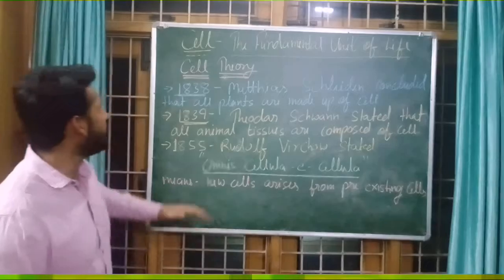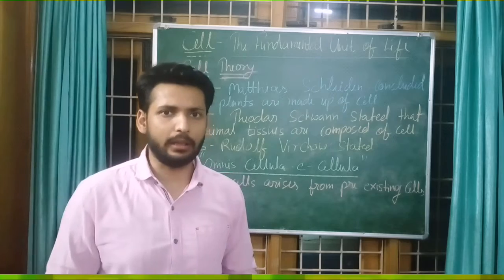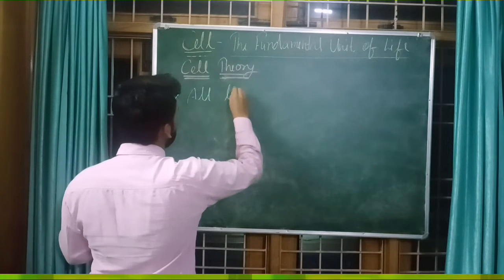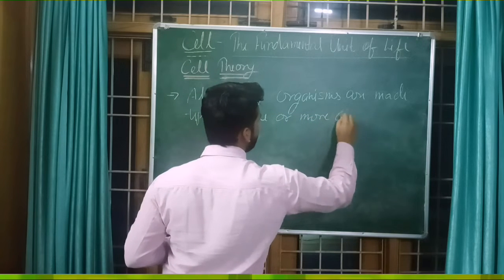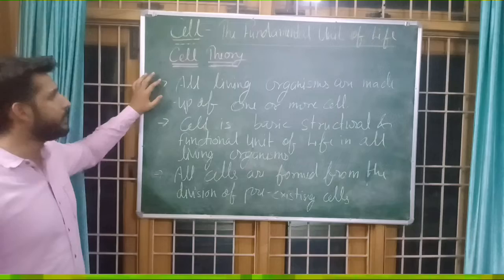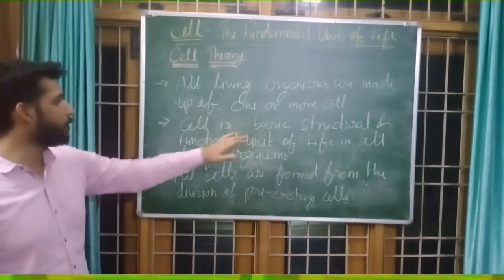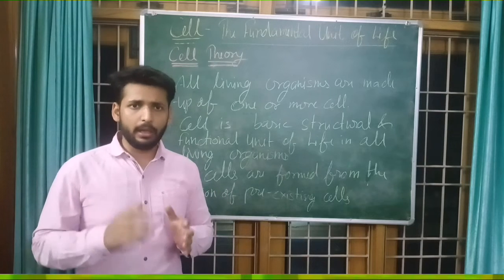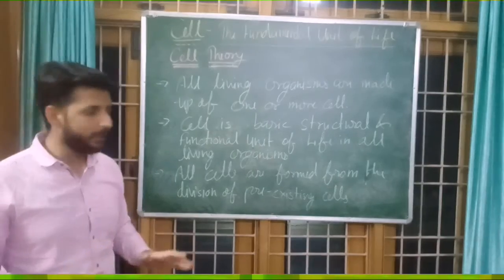CELL The Fundamental Unit of Life PART - 3 (Class 9 Biology)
Topic - Cell Theory